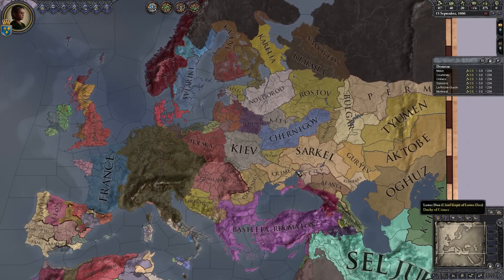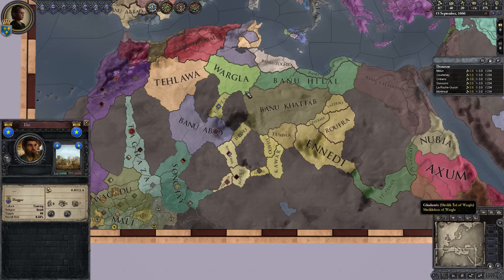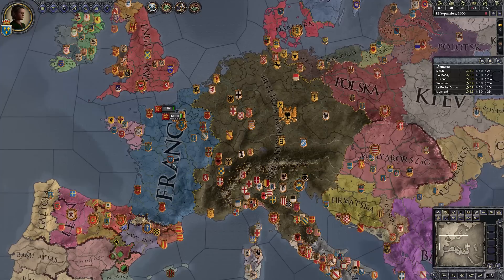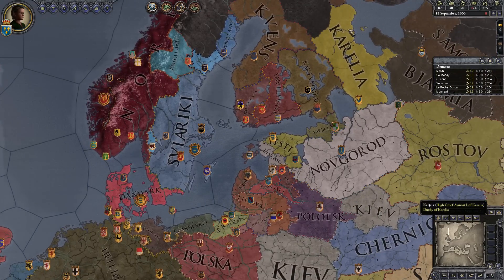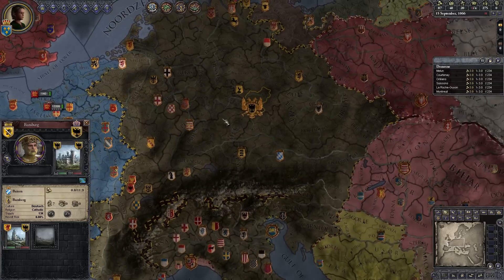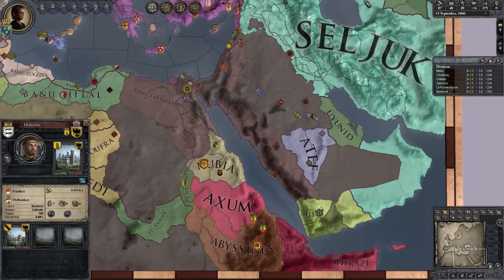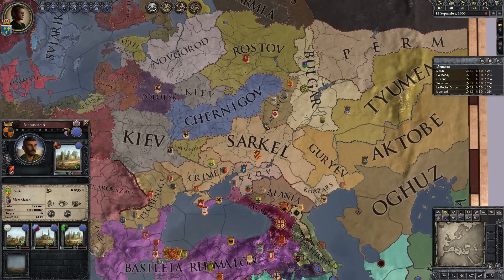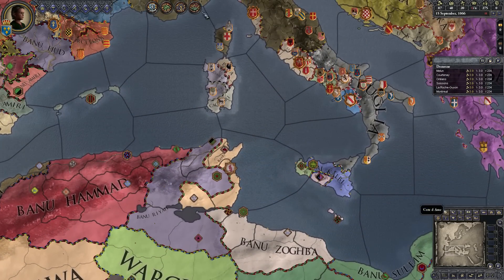Crusader Kings 2 Project Balance Mod (0.5)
Let's Play a game of Crusader Kings 2 Project Balance Mod!  In this series we will explore the gameplay, events, traits, combat and other changes of the Project Balance Mod.

This is a test to see if our new combo mod works... everything appears to be good!